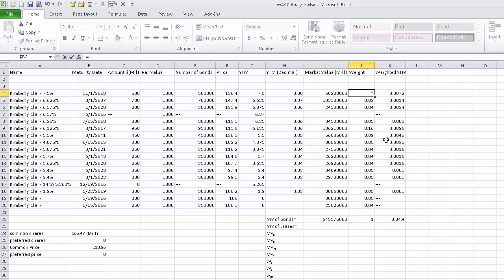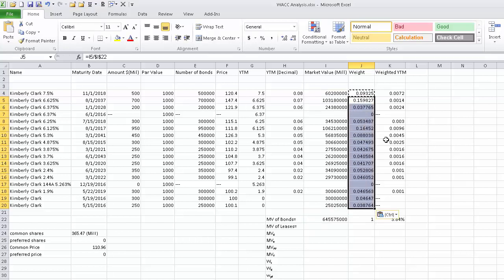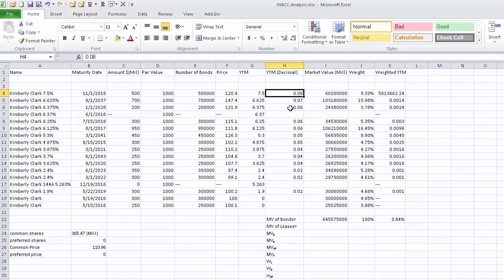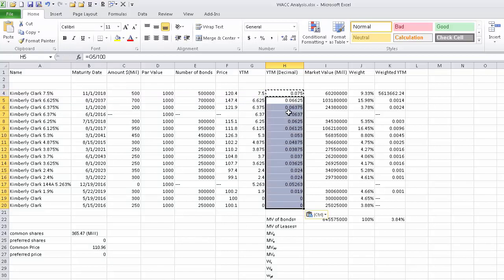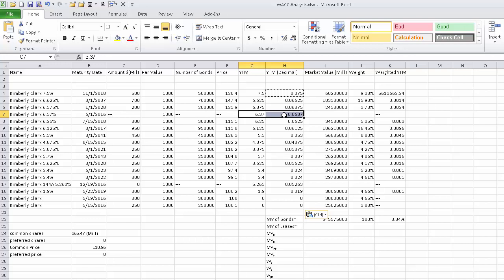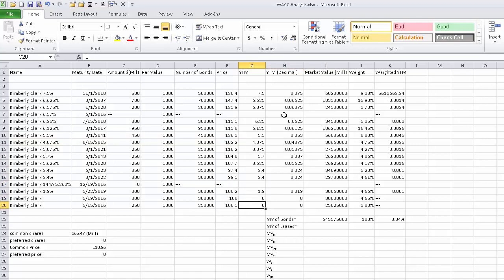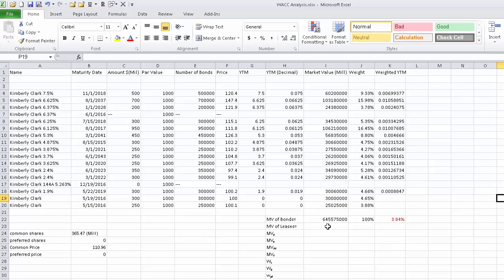Cost of Debt Spreadsheet Explanation - WACC Project